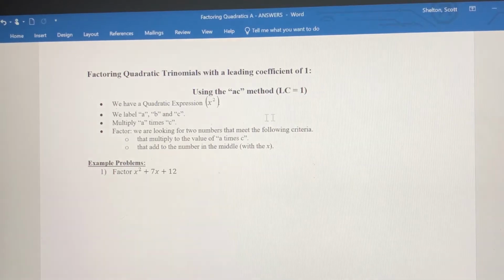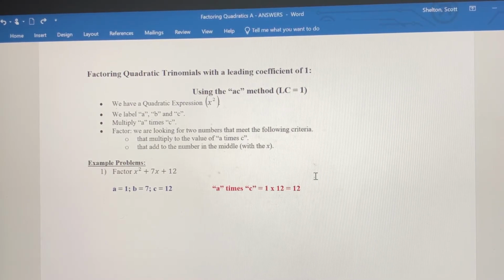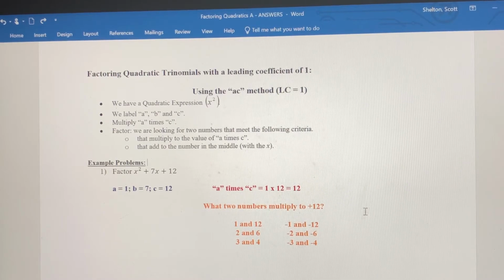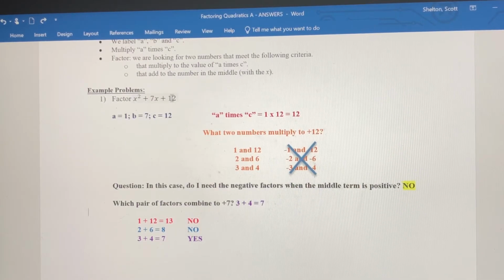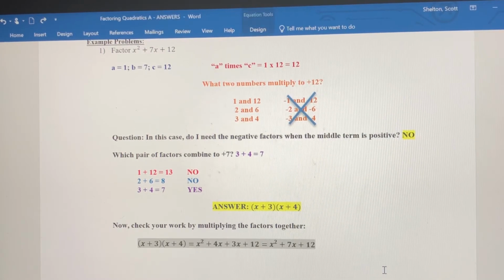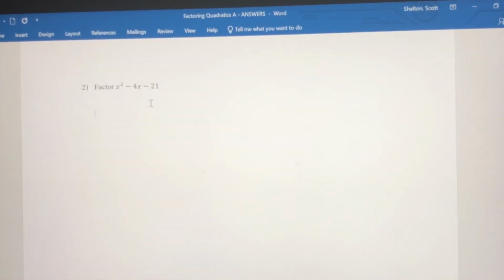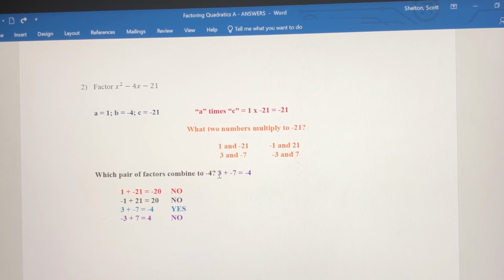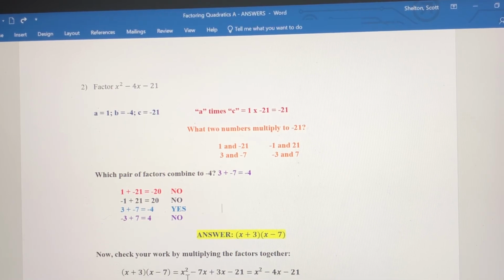Factoring Quadratic Trinomials Using ‘ac’ Method - LC = 1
This video focuses on factoring quadratic trinomials with a leading coefficient of 1. You can always use trial and error, but this video provides the ac method if you need more structure.